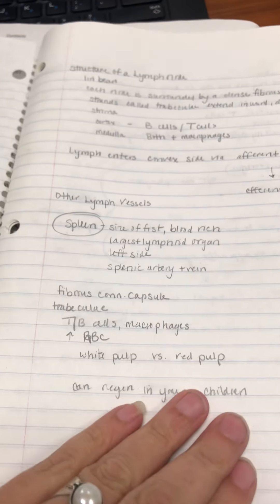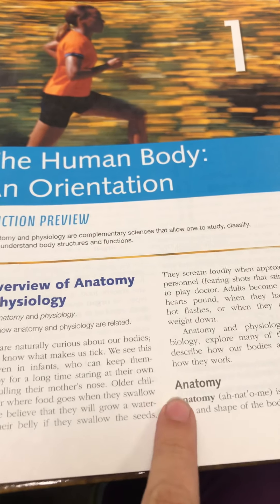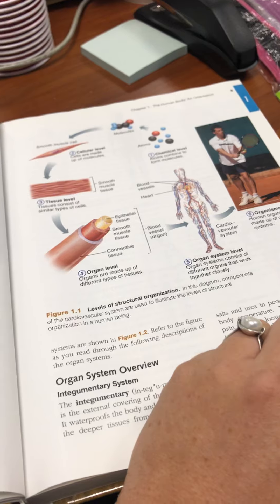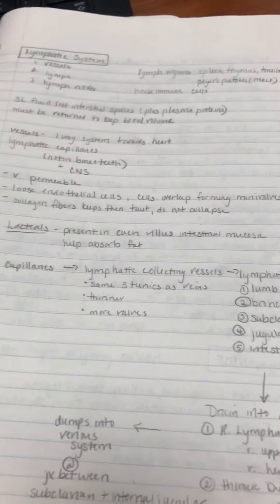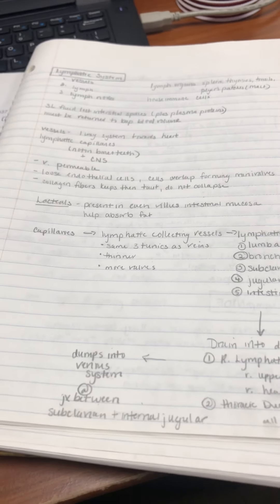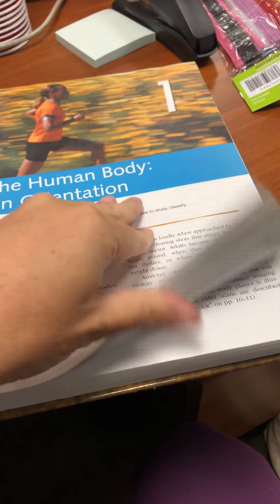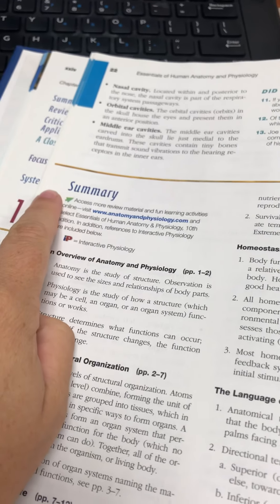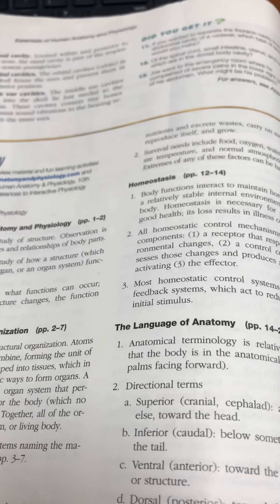Outline How To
Please put these in a dedicated notebook for Anatomy and Physiology!